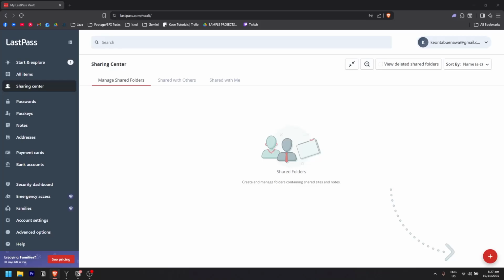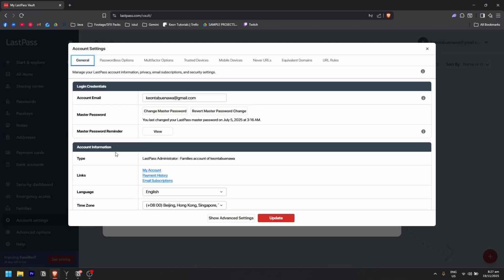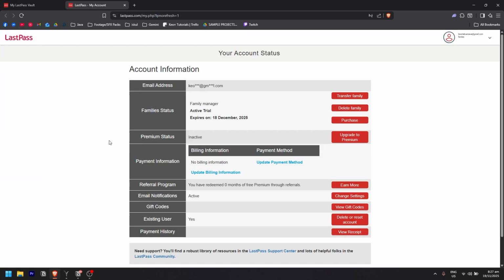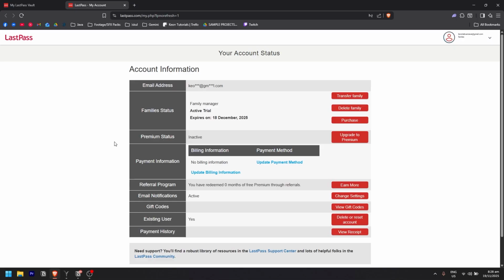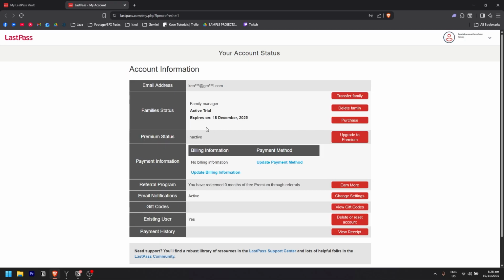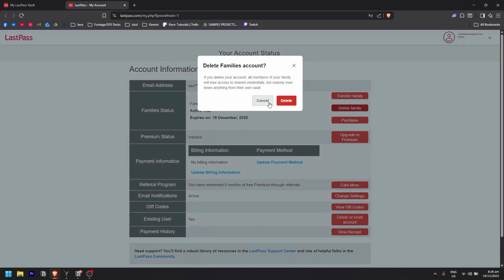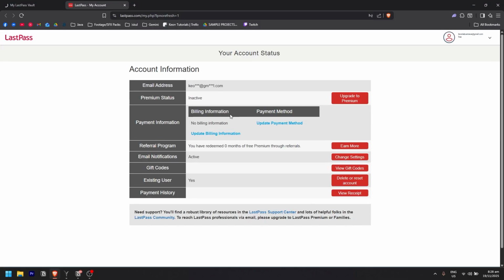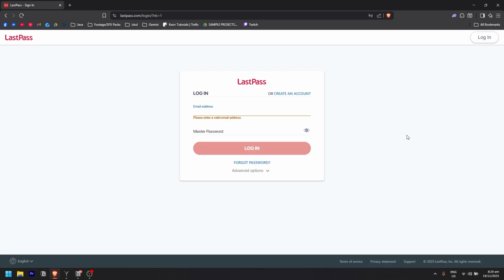How to CANCEL LASTPASS SUBSCRIPTION (Step by Step)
This tutorial walks through how to cancel a LastPass subscription so you’re not billed again. It helps manage plans and account settings correctly. Please consider liking the video and letting us know if you have any comments, ideas or questions, we really appreciate any feedback! We have plenty of other tutorials on our channel so come and see if we can help you with anything else :)